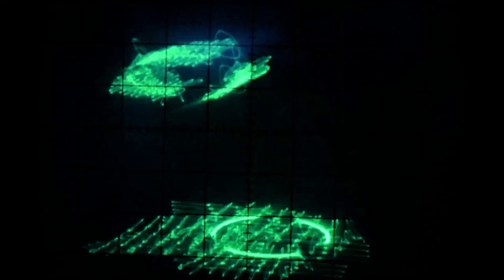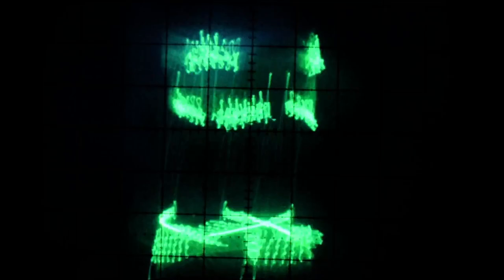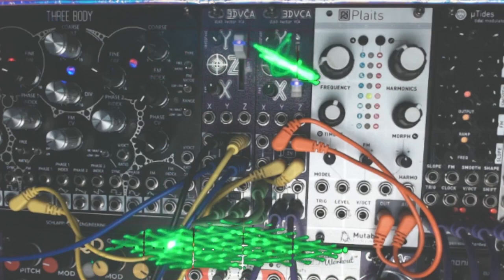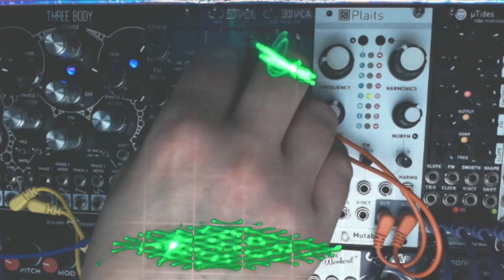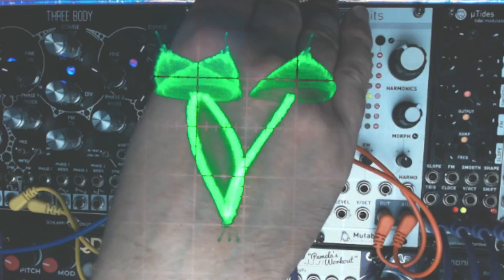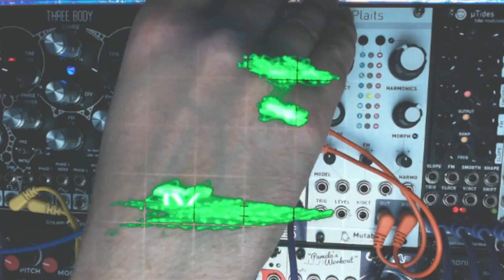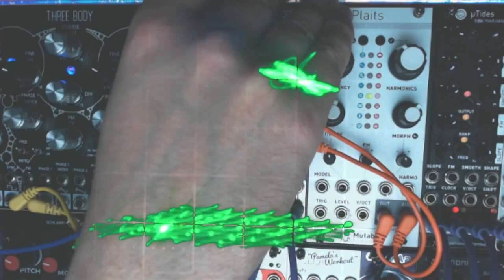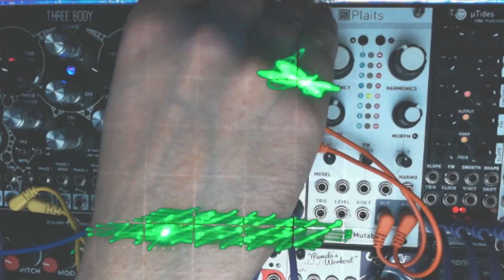Using 3DVCA for Oscilloscope Music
Today we are demonstrating some new functionality of 3DVCA: making vector graphics on your oscilloscope.  Oscillographics refer to an artform where your synthesizer is used to make beautiful shapes by directly sending in signals to control the X and Y coordinates of your image.  3DVCA performs a wide variety of stereo functions that translate quite nicely to manipulating these X/ Y signals.  In this demo we cover the basics of using 3DVCA as the swiss army knife of your oscilloscope music setup.